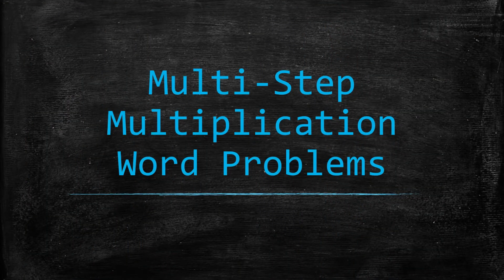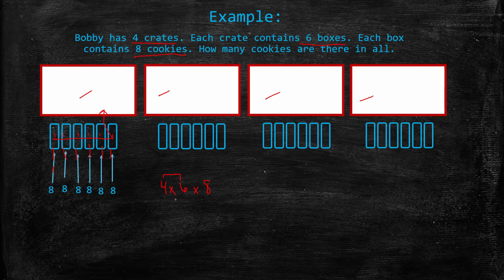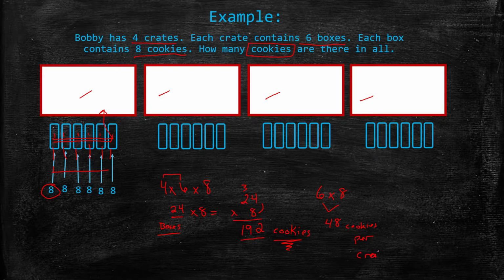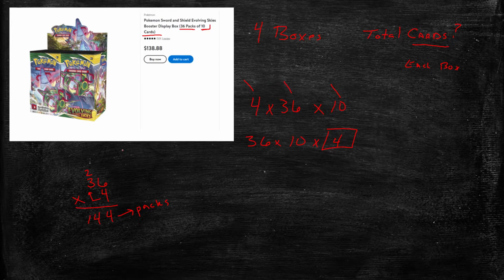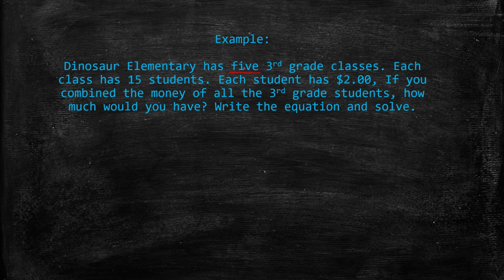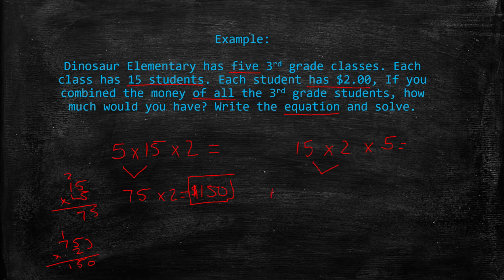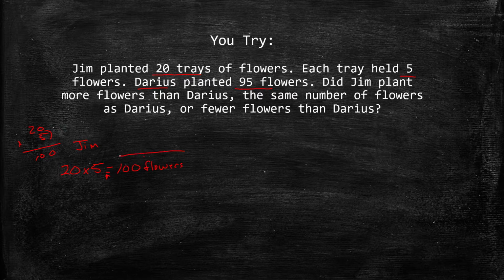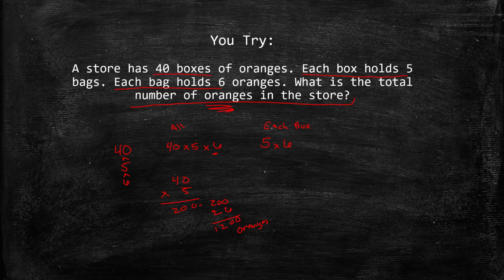Solving a multi-step multiplication word problem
This video goes over how to solve a multi-step word problem.